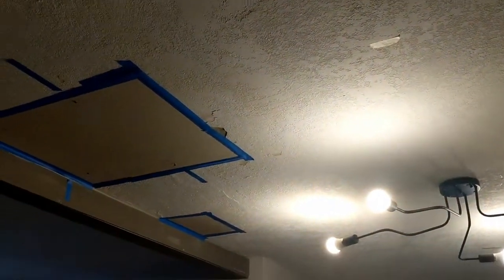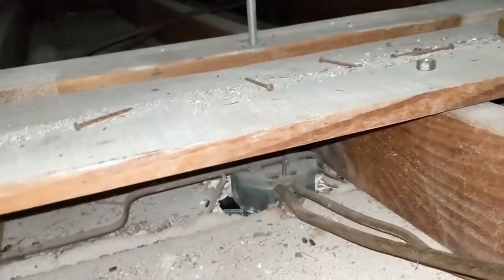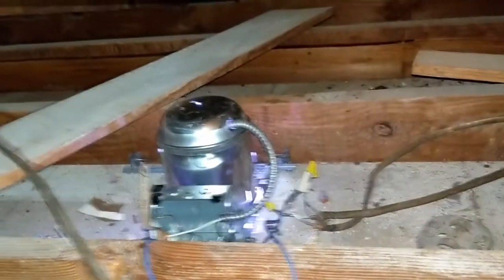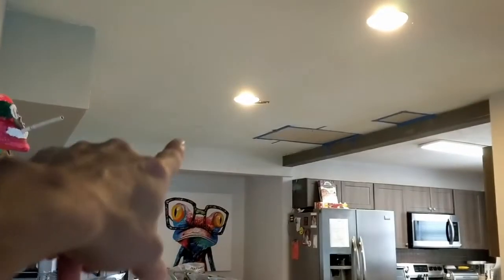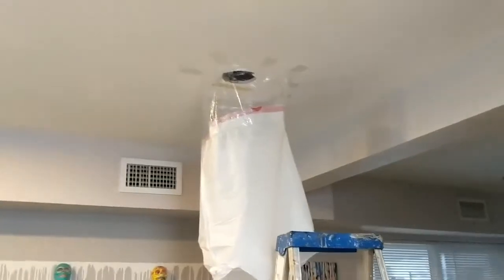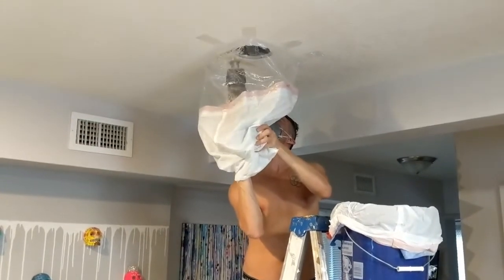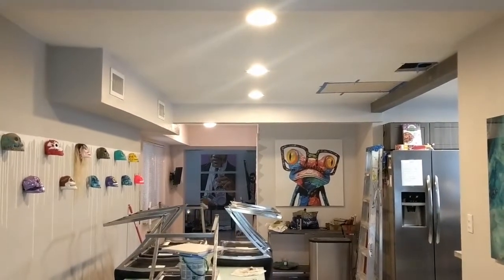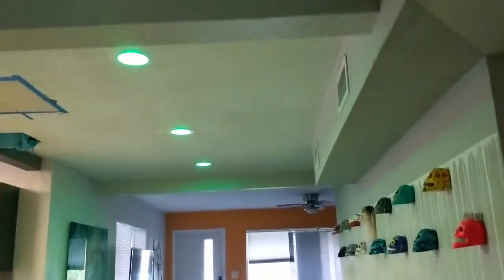Funky chandelier to recessed can lights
It started off as a leak in the roof (its still leaking), but I couldn't help adding another project. I mean, I'm already making a mess right? So I got rid of the dining room lights and added some recessed lights.